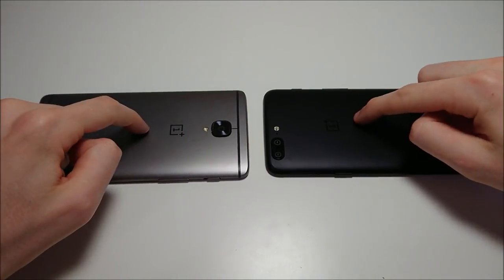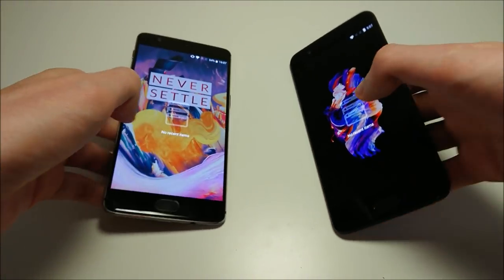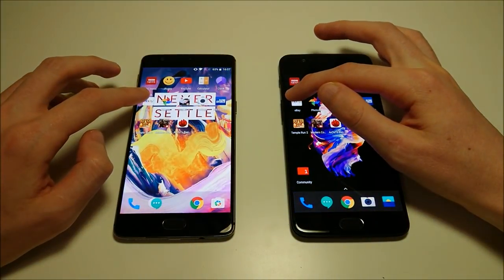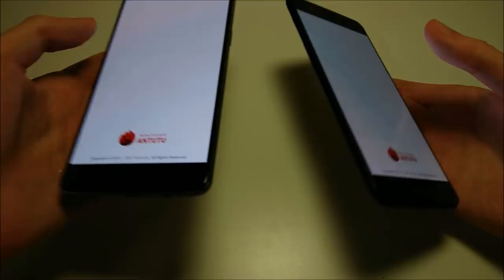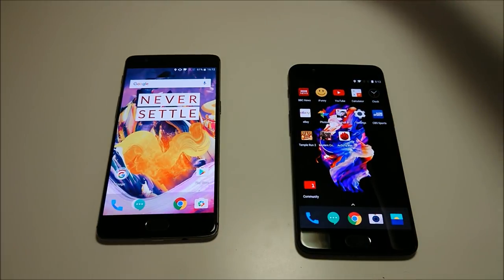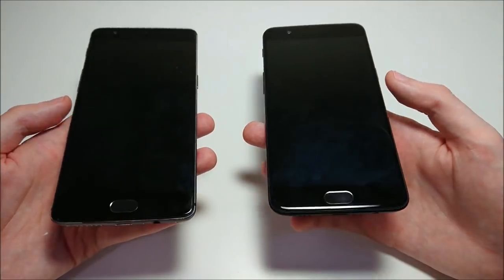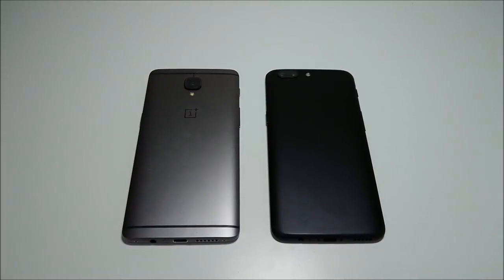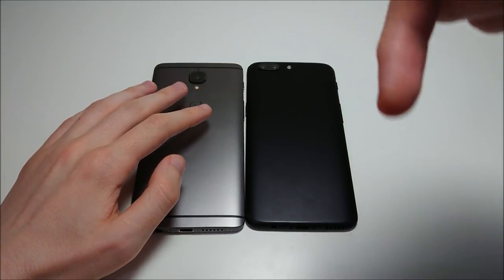OnePlus 5 vs OnePlus 3T Speed Test: Worth Upgrading?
OnePlus 5 vs OnePlus 3T Speed Test: Worth Upgrading? Multitasking, Camera Speed, AnTuTu Benchmark, Apps Opening, Games Opening, Chrome Web Browsing, Specs, Differences, and more!